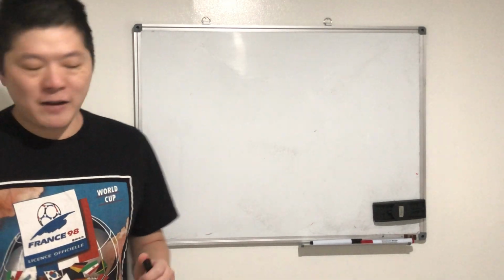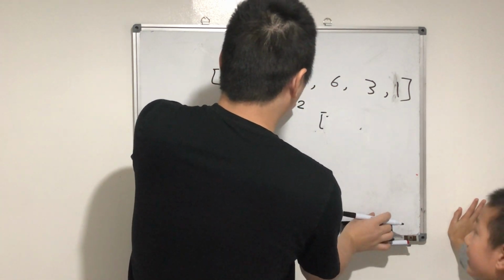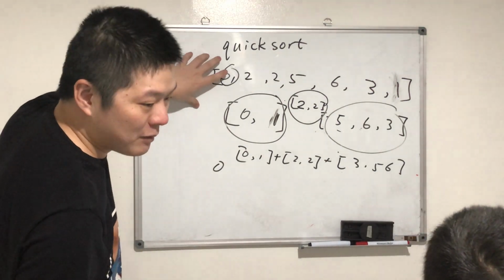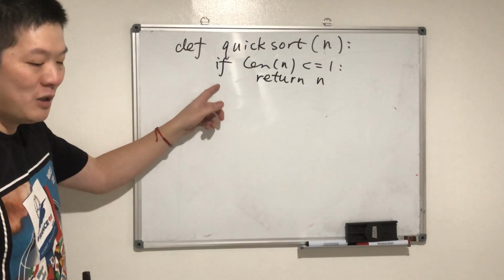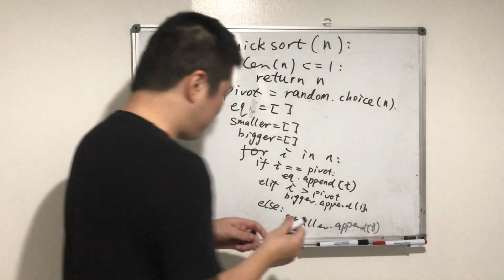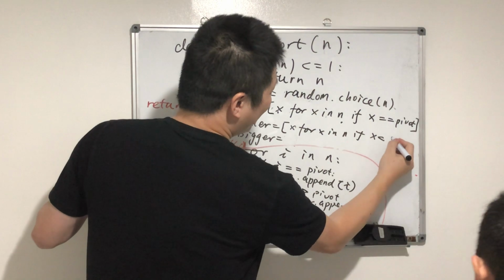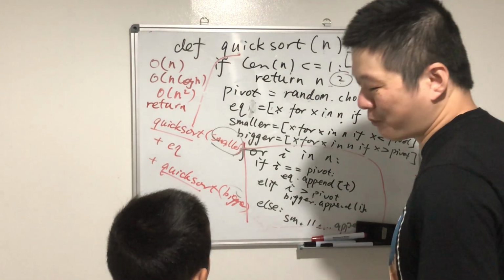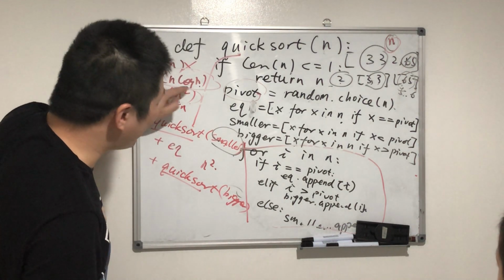Day 20 - Teaching Kids Programming - QuickSort Algorithm Simply Explained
Introduction to Quicksort Algorithm